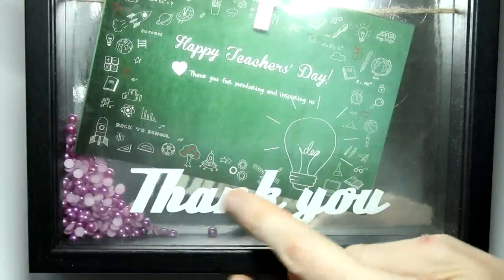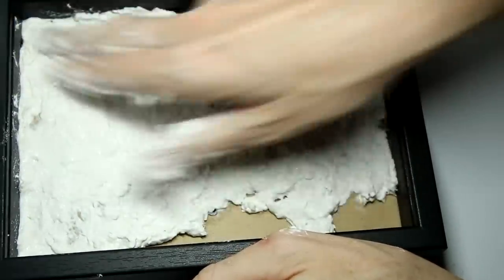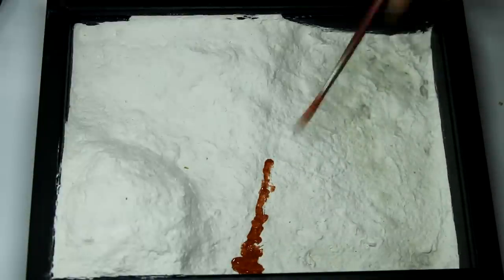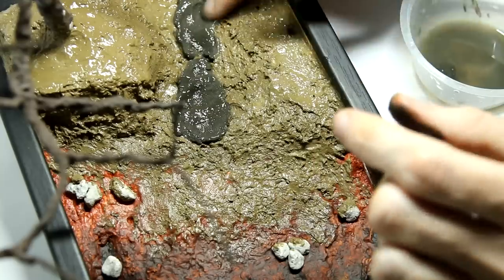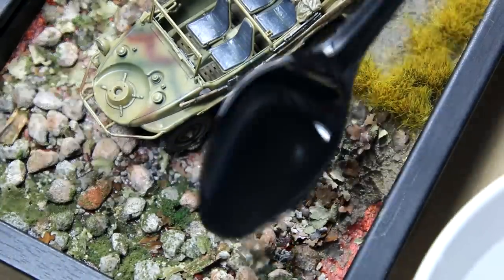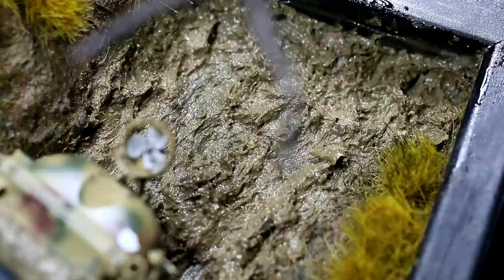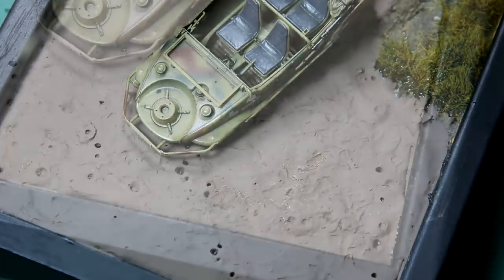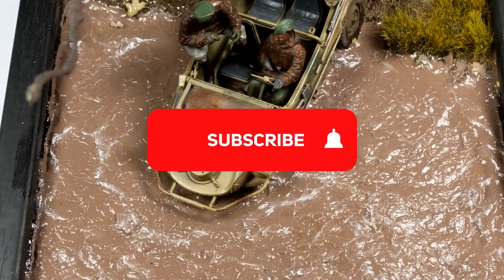Building a Schwimmwagen river crossing diorama (1/35 scale model)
Listen to "Surviving the Fatherland" with a free Audible trial

Building a Schwimmwagen river crossing diorama somewhere on the Eastern front. Materials used include: XPS foam, Vallejo acrylic mud products, epoxy resin, and grass tufts. Includes weathering the Tamiya Schwimmwagen Type 166, painting German WW2 oak leaf uniform camouflage, building a wire frame tree, and creating a river from epoxy resin. I also get to recover from a rather nasty mistake when using the two-part resin. You can buy the Schwimmwagen kit